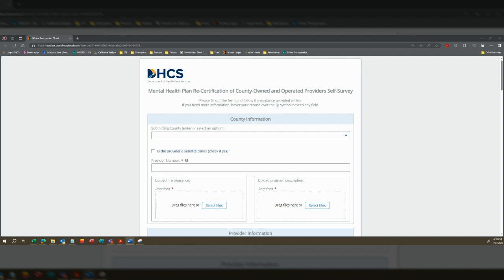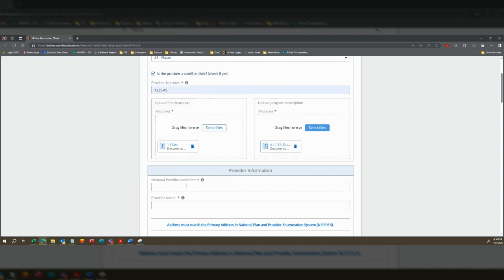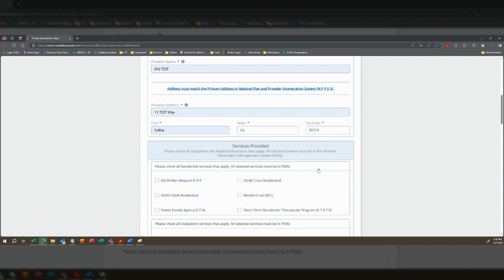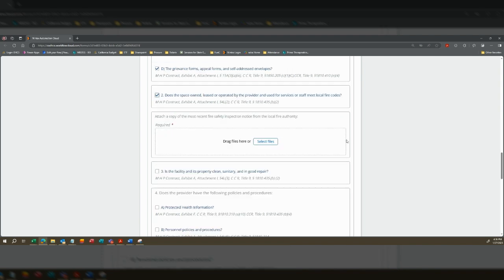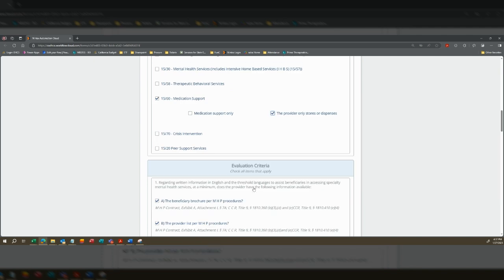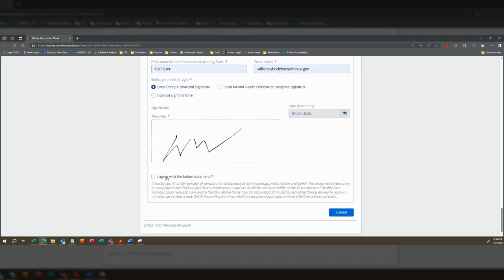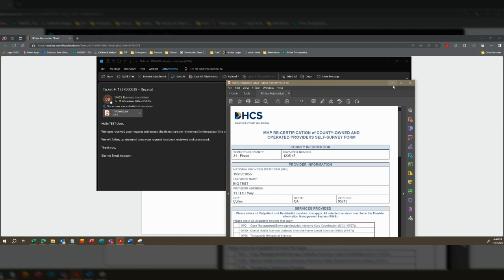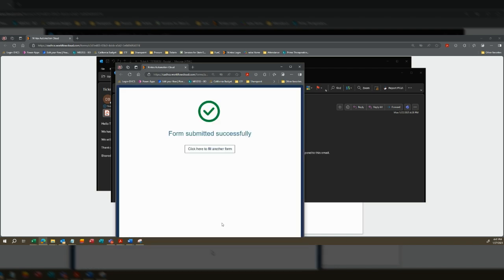DHCS 1737 County-Owned and Operated Provider Self-Survey Form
The purpose of the Self-Survey Form is for the recertification of a county-owned and operated provider.